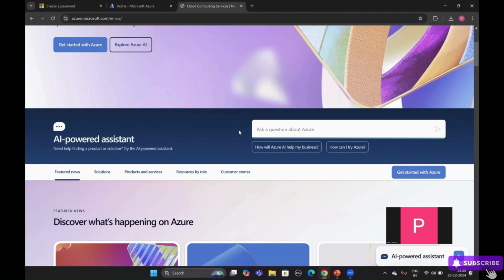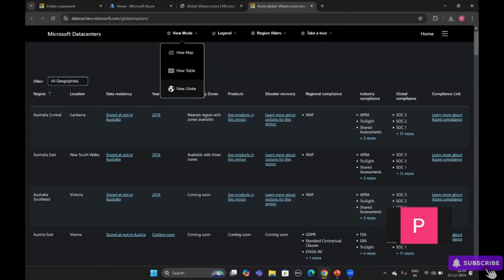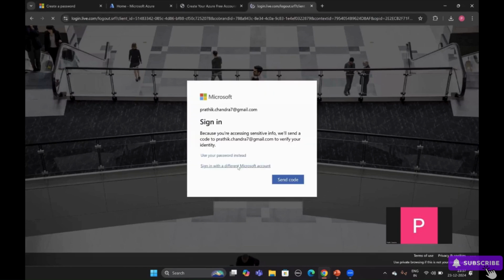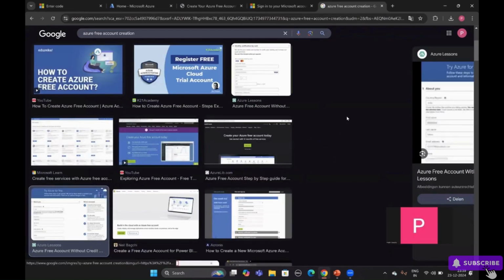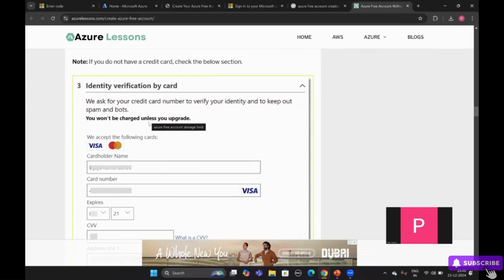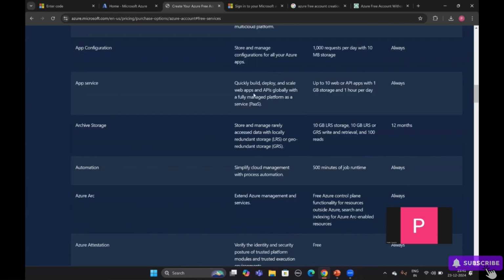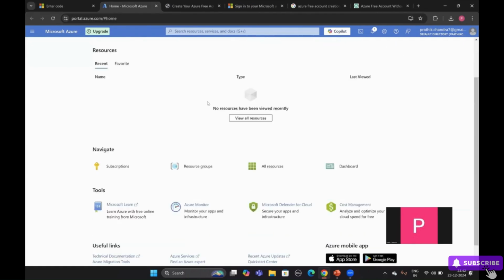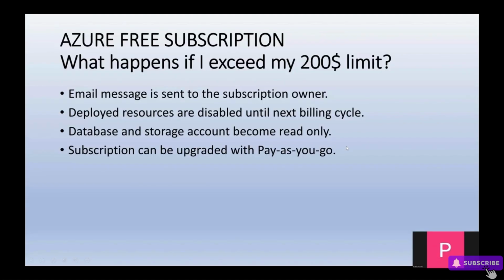Day 2~Setting up a free Microsoft Account~ AzureData Engineering~+918688653827/+14704618999/Projects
𝐘𝐨𝐮 𝐰𝐢𝐥𝐥 𝐥𝐞𝐚𝐫𝐧 𝐢𝐧 𝐭𝐡𝐢𝐬 𝐯𝐢𝐝𝐞𝐨:
Setting up a free Microsoft Account
1.This video will help you to access Microsoft Azure with a free subscription.
2.How to set up a free account in Microsoft Azure.
3.Some key features of Azure services.

✅ Live Classes
✅ All recorded videos & Documents / Study Materials
✅ Doubt Solving
✅ Resume Preparation
✅ Interview Questions